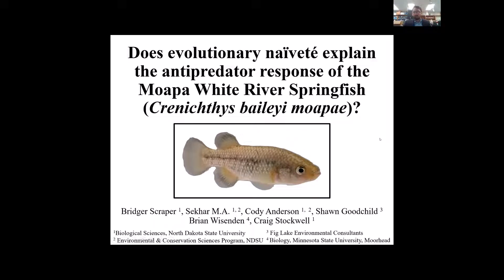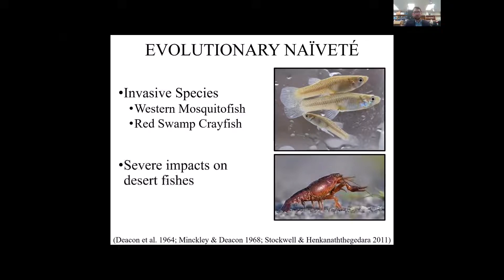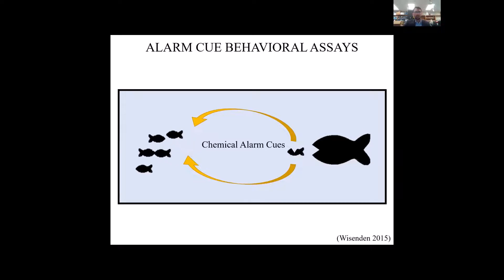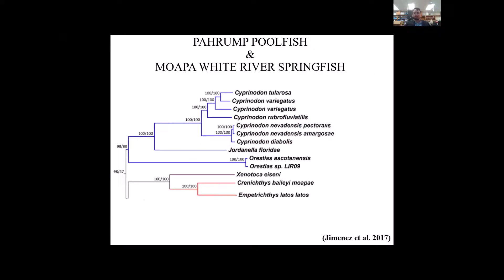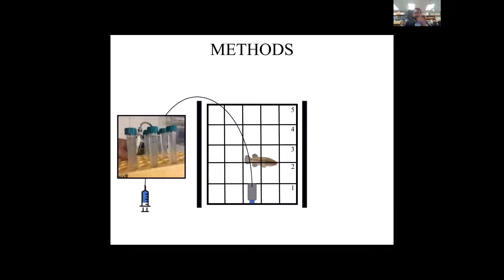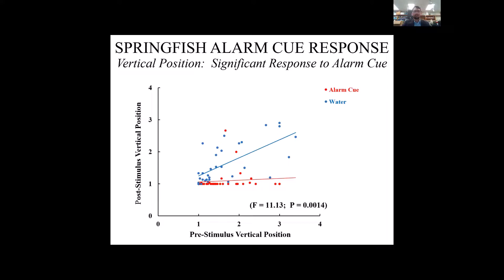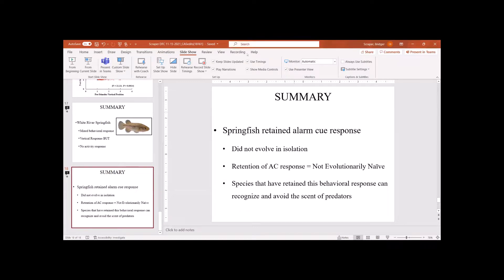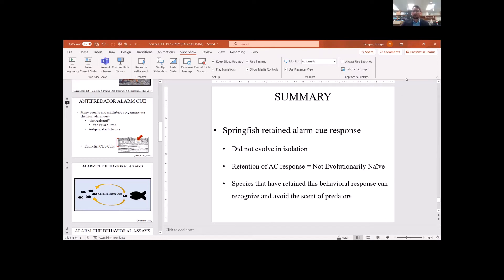Does evolutionary naïveté explain the anti-predator response of the Moapa White River Springfish?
Does evolutionary naïveté explain the anti-predator response of the Moapa White River Springfish (Crenichthys baileyi moapae)?

Presenter: Bridger Scraper
Department of Biological Sciences

Scraper, Bridger, Sekhar M.A., Cody Anderson, Shawn Goodchild, Brian Wisenden, and Craig Stockwell.  Does evolutionary naïveté explain the anti-predator response of the Moapa White River Springfish (Crenichthys baileyi moapae)?. Desert Fishes Council 53rd Annual Meeting. Virtual. November 2021.